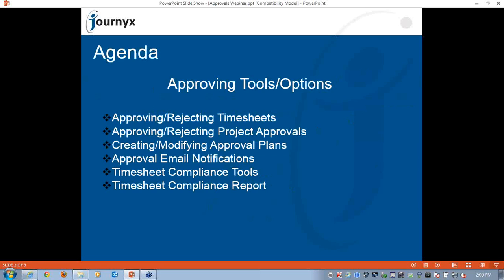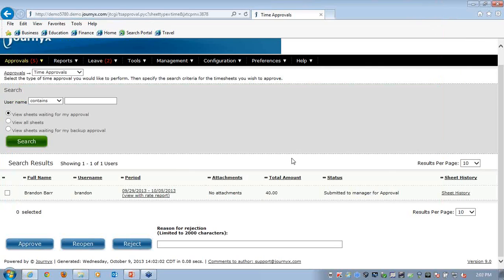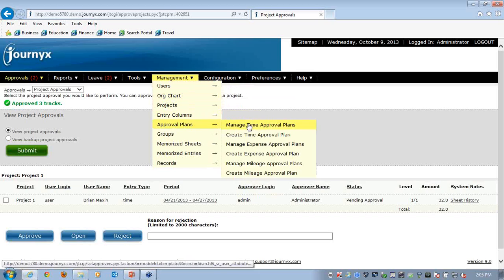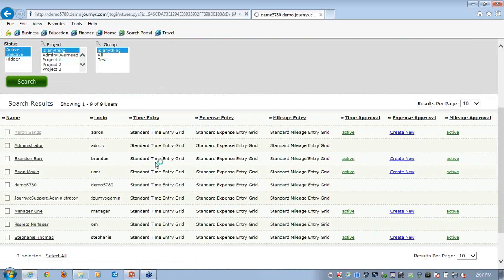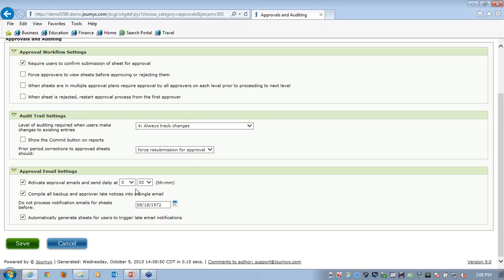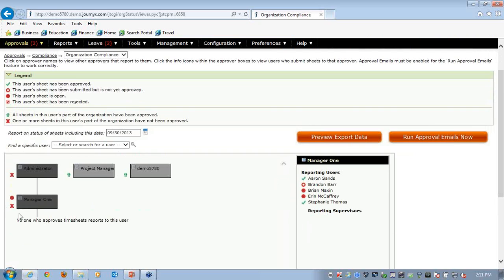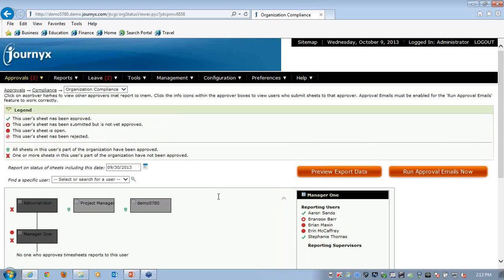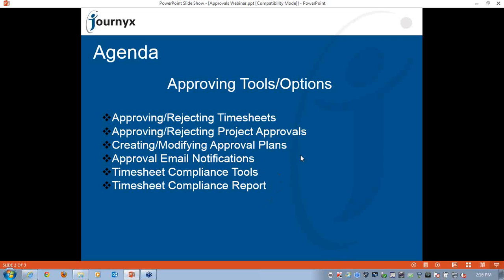Approvals and Other Compliance Tools - Oct 2013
Asking employees to complete their timesheet is only one piece of the puzzle.  Approving that time helps ensure accuracy of the data before you process the time for project accounting, billing or payroll purposes. In this 30 minute webinar, we will look at the following concepts and tools that are available for approving timesheets:

Timesheet approval
Timesheet approval creation process -- including email notifications
Project-based approval
Project-based approval creation process -- including email notifications
Organization Compliance Viewer -- Graphical representation of the approval process for your organization
User Compliance Report -- Formally known as the sheet status report